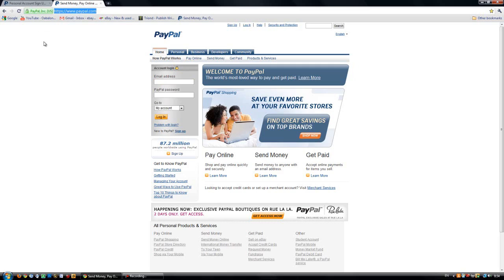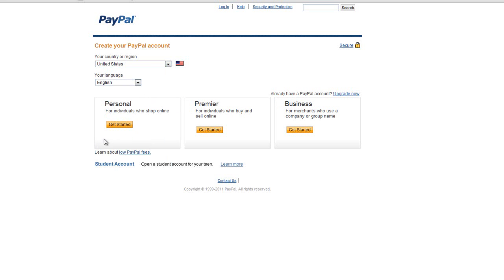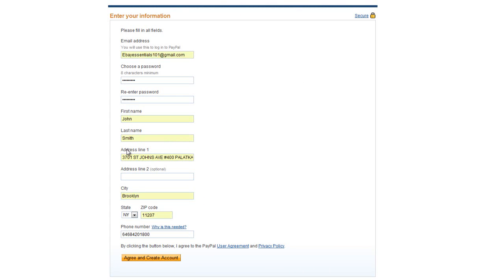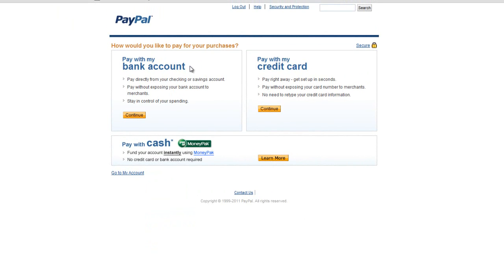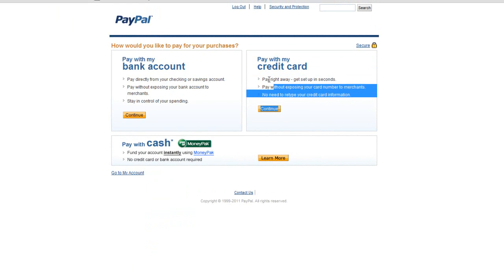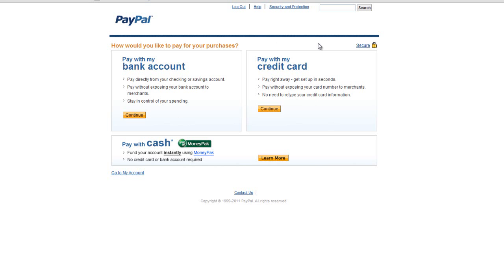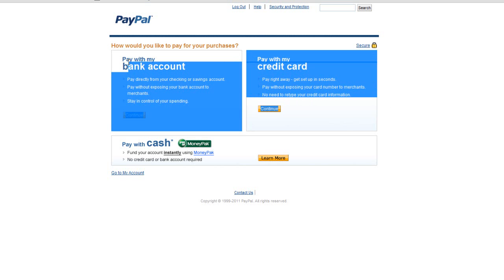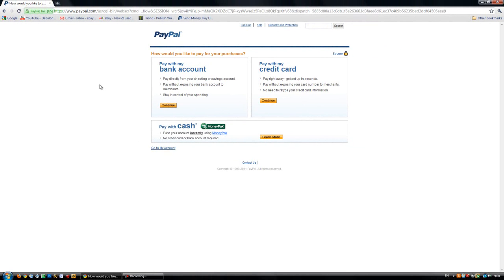How to Create An Account on PayPal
PayPal is a business that allows payments and money transfers through the internet. It is recommend to have a PayPal account when using Ebay because virtually everyone uses it.